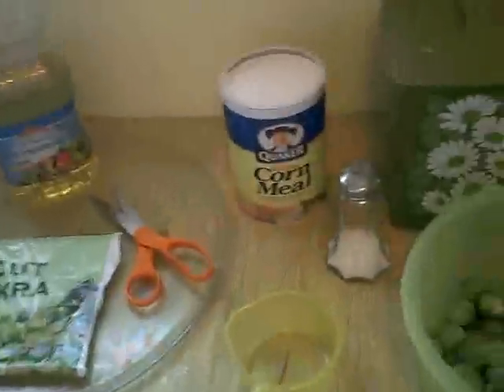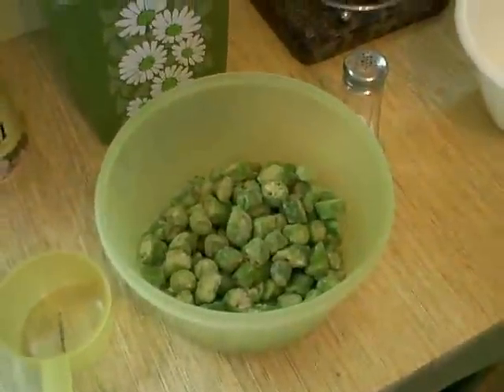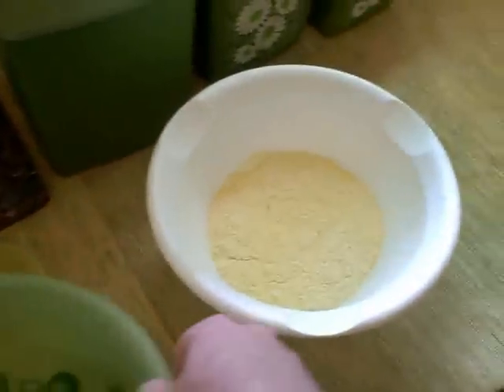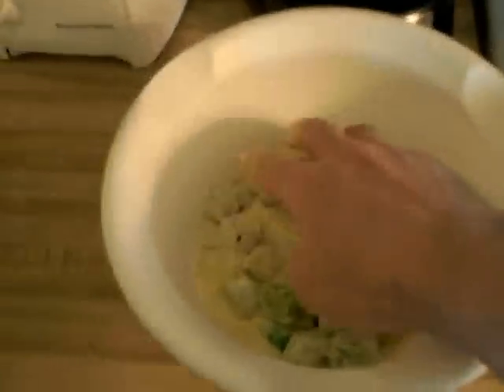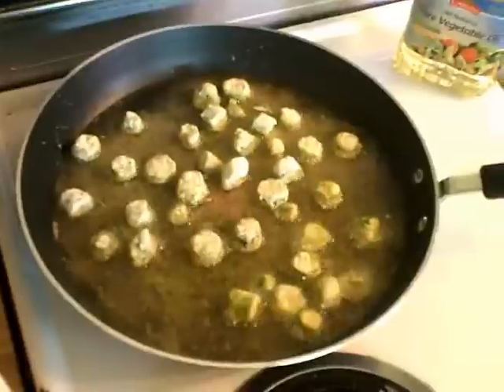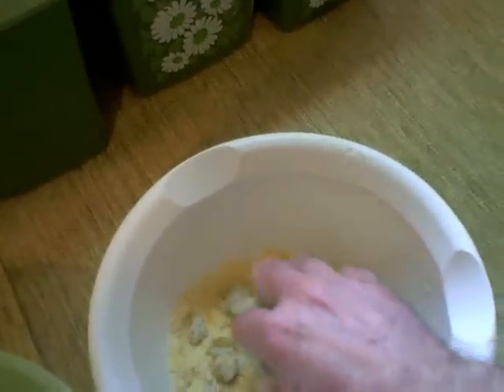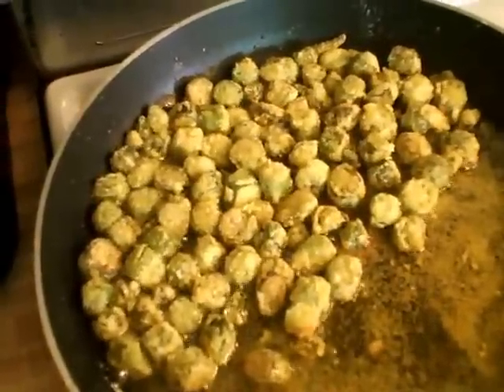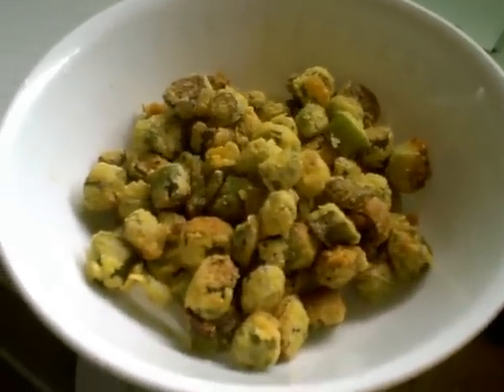Reply to Kriezstoff Pan Fried Okra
My favorite vegetable and how I cook it.